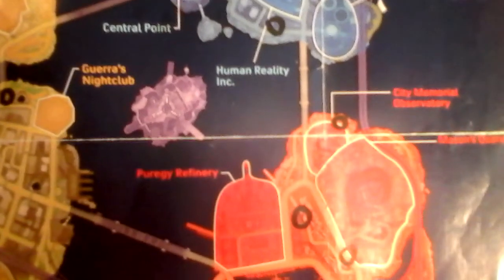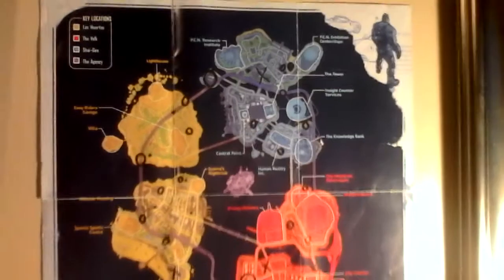Crackdown K T T C episode 3